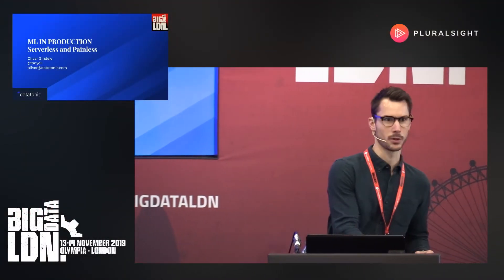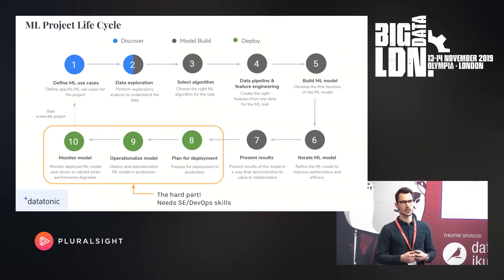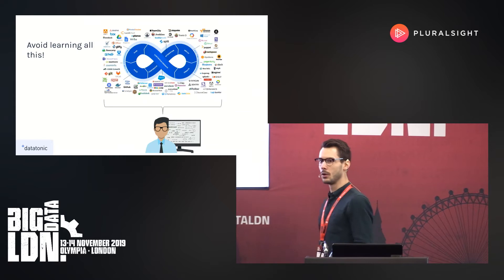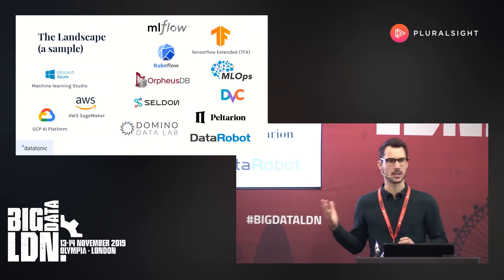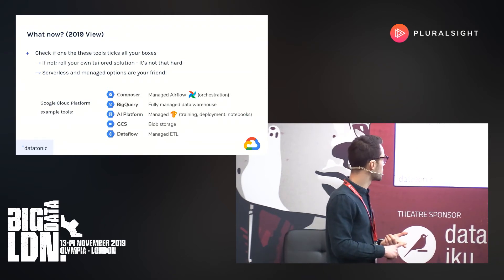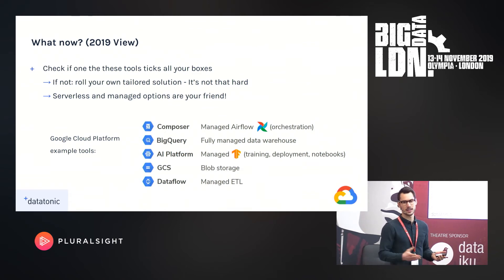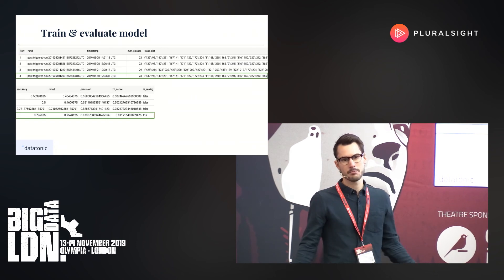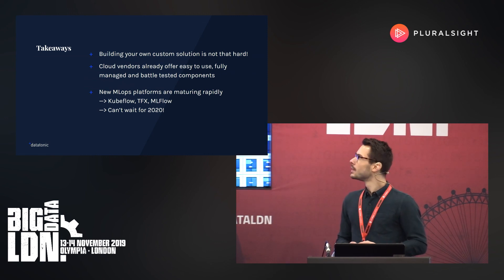ML In Production: Serverless And Painless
Speaker: Oliver Gindele, datatonic
Synopsis: Productionising machine learning pipelines can be a daunting and difficult task for Data Scientists. Fortunately, many novel tools and technologies have become available in the past years to address this issue and make it easier than ever to deploy ML models into production, without the need to configure servers. In this session, Oliver will walk through some of the best serverless options on how to operationalise ML pipelines within the Tensorflow ecosystem and on Google Cloud Platform, based on actual case studies.

One of these real-life case studies will dive into the journey of a global cosmetics brand to become packaging-free with the help of ML. The first step towards this goal allows customers to view product information simply by taking a picture. This completely eliminates the need for packaging and labels in stores. However, in order to do this effectively, an accurate image classification model, accessible on mobile phones, is needed. This session will cover the details of the end-to-end machine learning pipeline that was created to deliver and update performant ML models to mobile users.

Filmed at Big Data LDN 2019